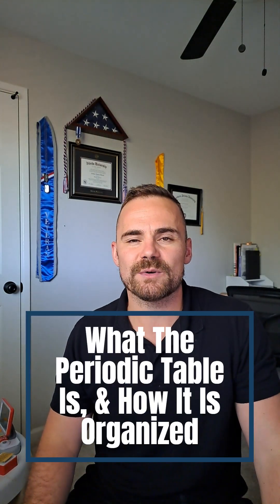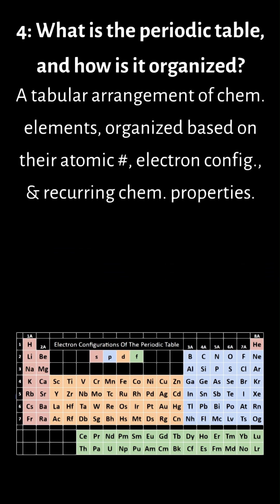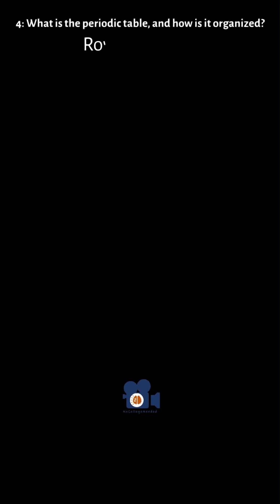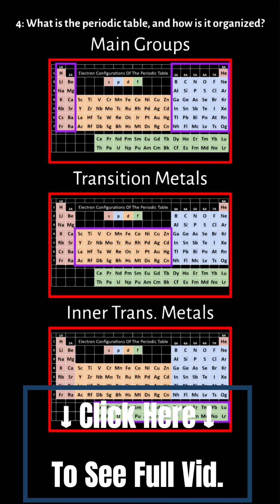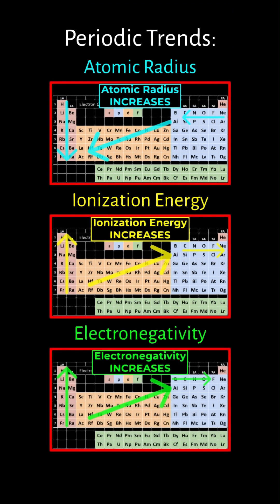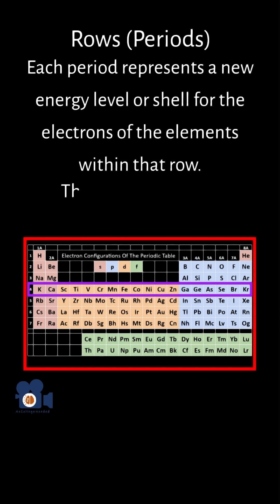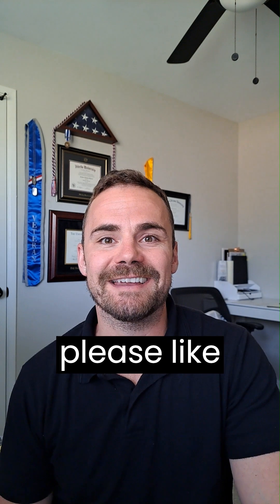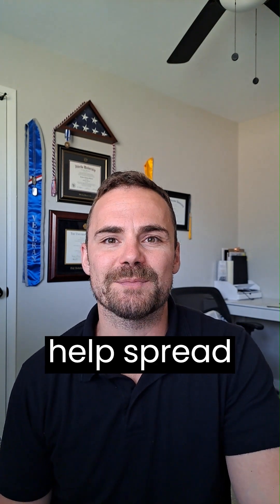What The Periodic Table Is, & How It Is Organized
Dr. Bedard(Ph.D.) explains what the periodic table is, and how it is organized.   The periodic table is a tabular arrangement of chemical elements, organized based on their atomic number, electron configuration, and recurring chemical properties. It provides a systematic way to categorize and display the elements, allowing scientists to understand their relationships and predict their behaviors.

The periodic table is organized by rows called periods., columns called groups…, Blocks…, Main Groups…, Transition Metals…, Inner Transition Metals…, and by Periodic Trends such as atomic radius.. Ionization energy & electronegativity…